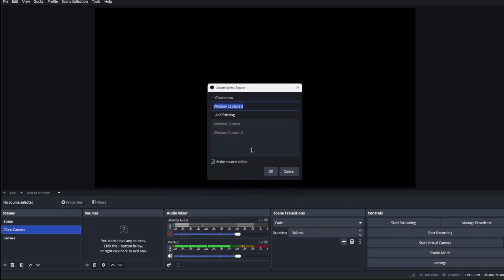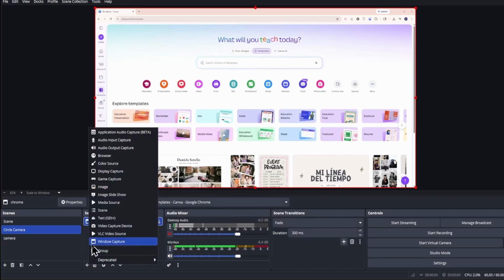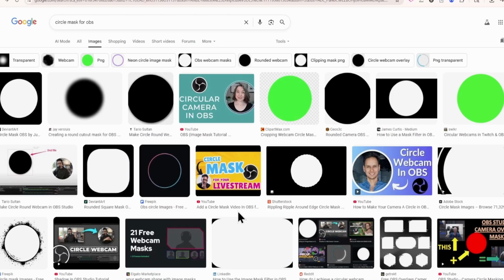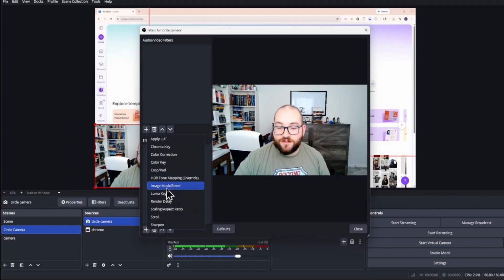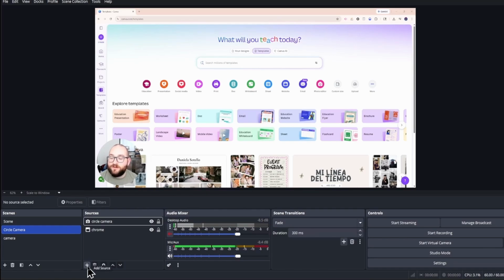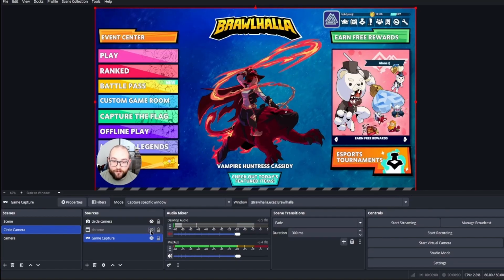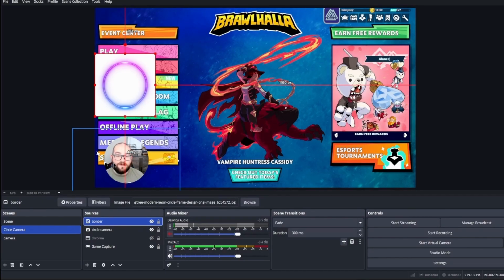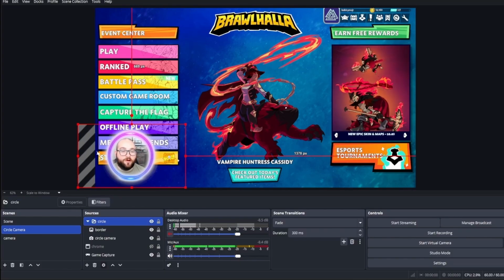Circular Mask in OBS? Here's How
Learn how to use OBS. From video and audio settings to creating your first scene, watch this to learn how to record and stream easily and quickly.

💡 Whether you’re an AI enthusiast, investor, or just curious about the future of technology, this video will give you a clear breakdown of the biggest deal in AI history.